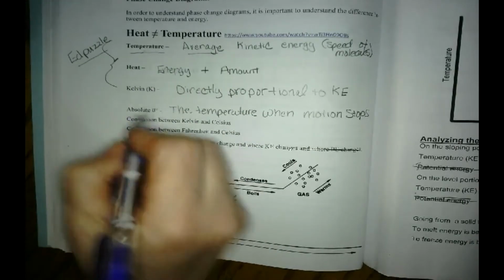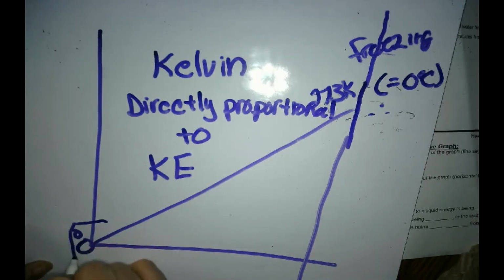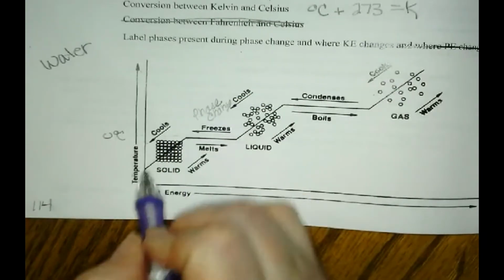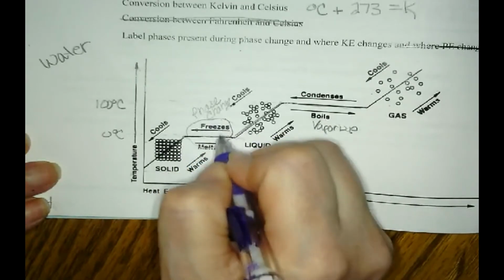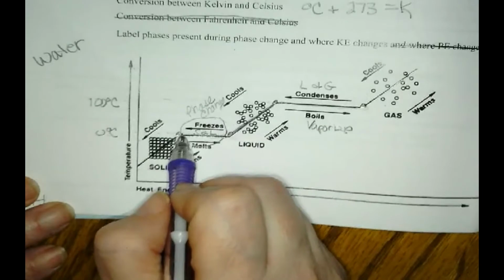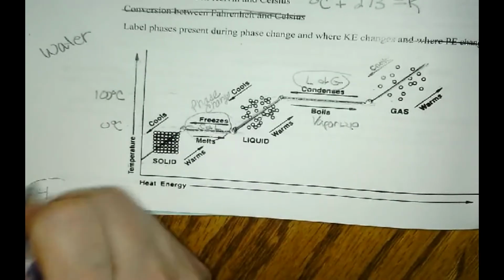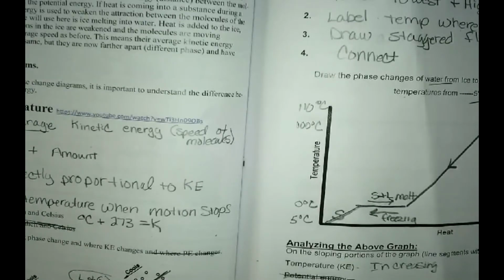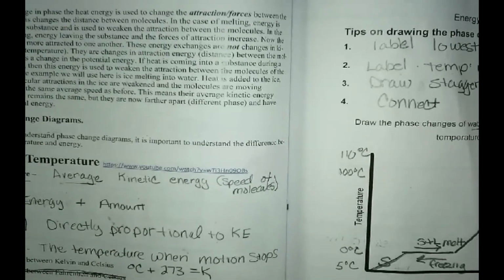Phase change diagram notes WB